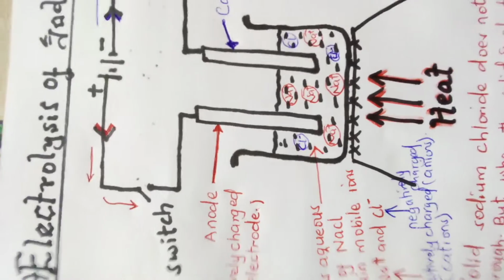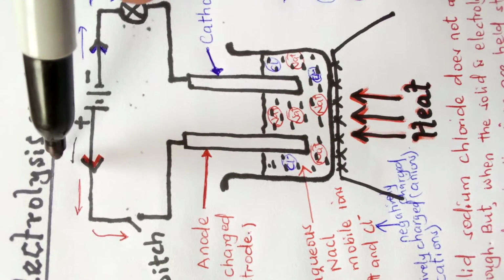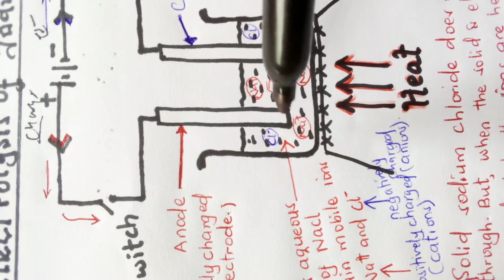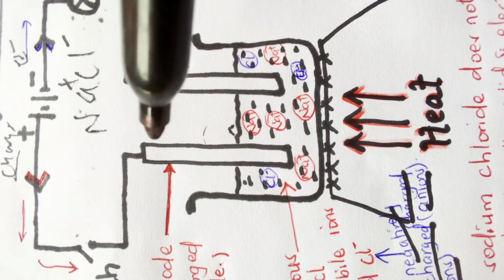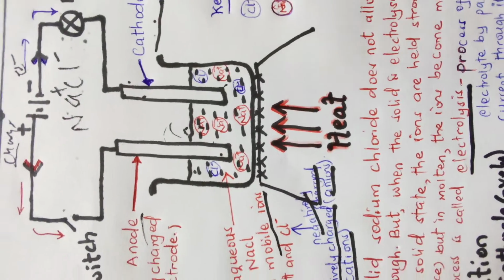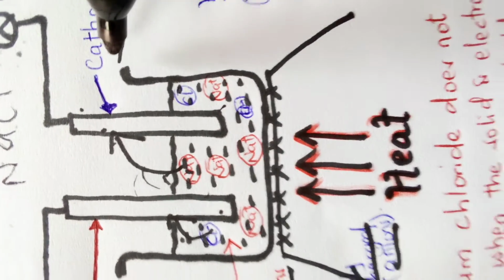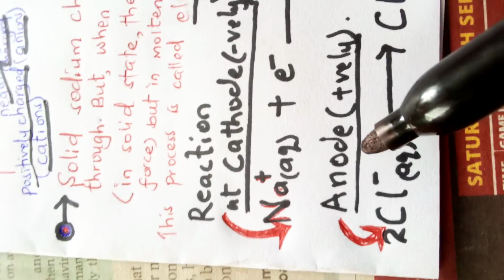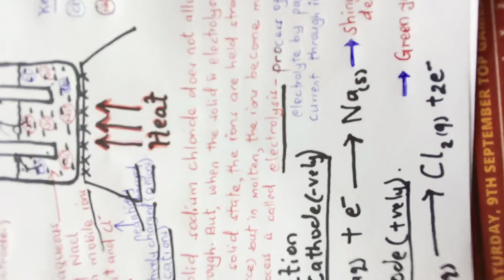May 25, 2022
Electrolysis of sodium chloride.🙏